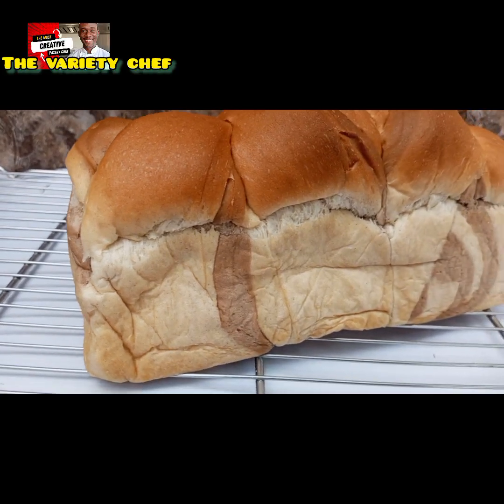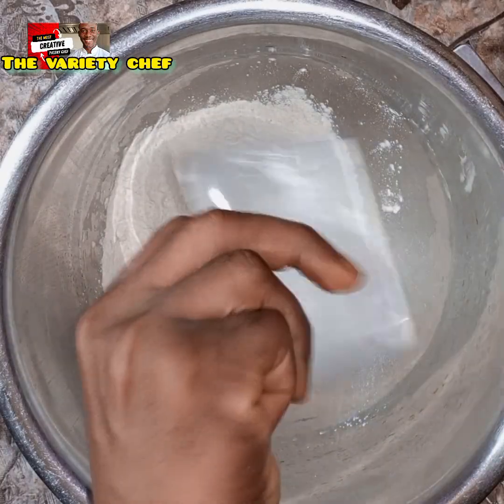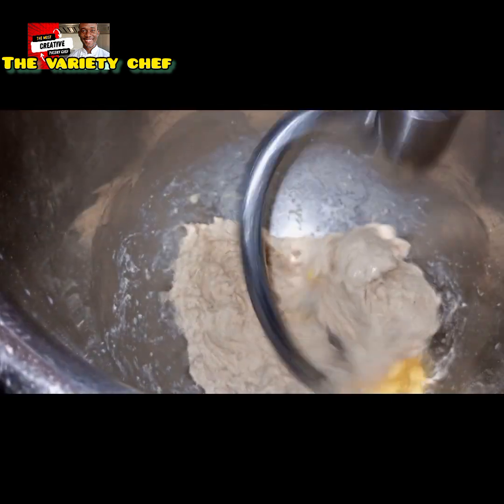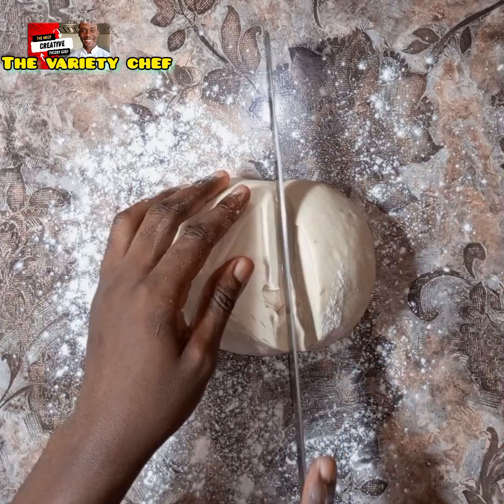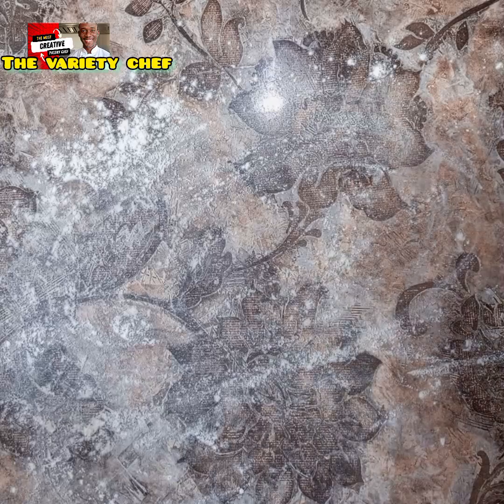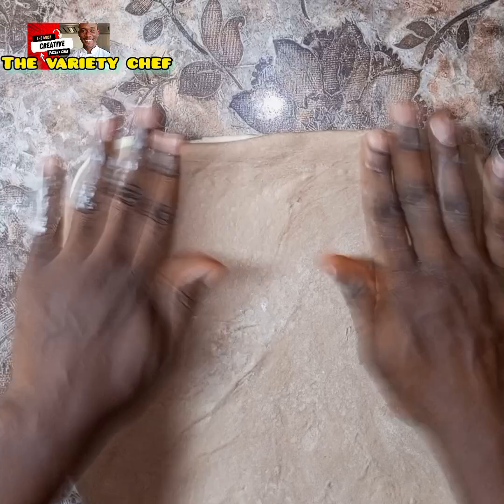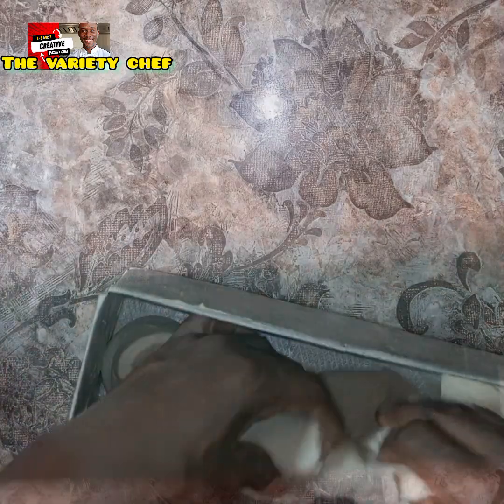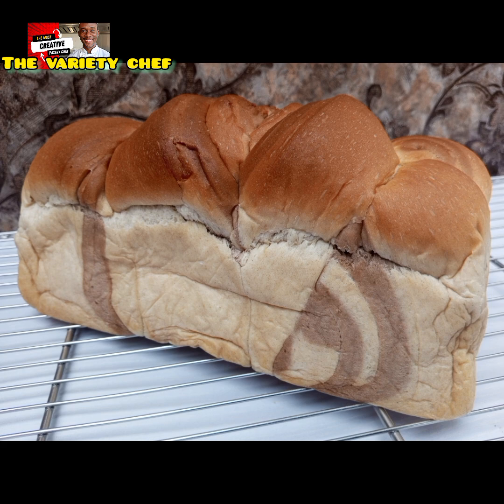2 COMBO VOLKSWAGEN BREAD RECIPE